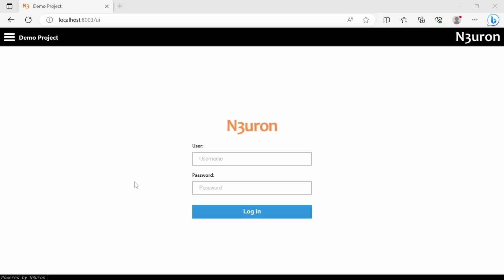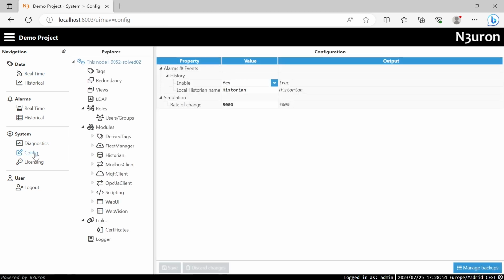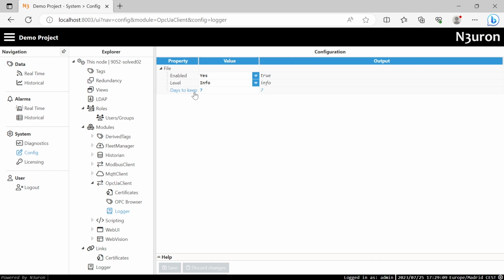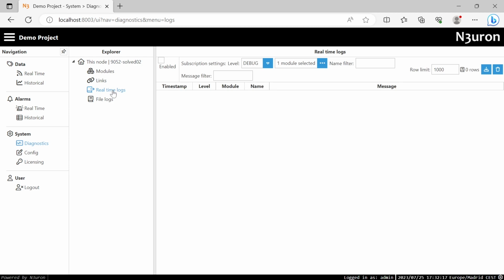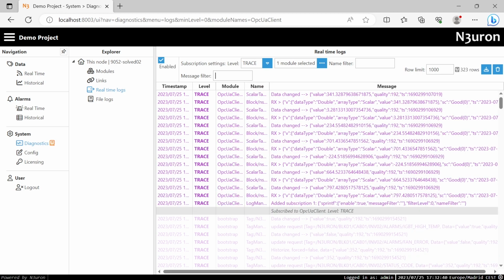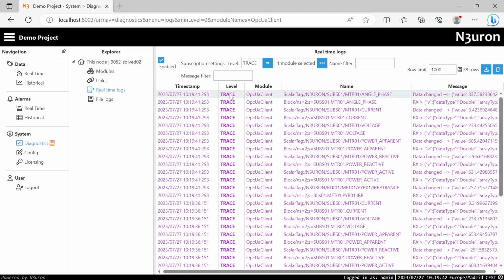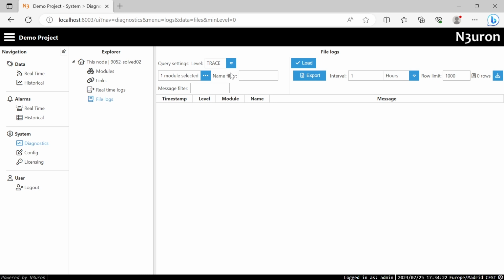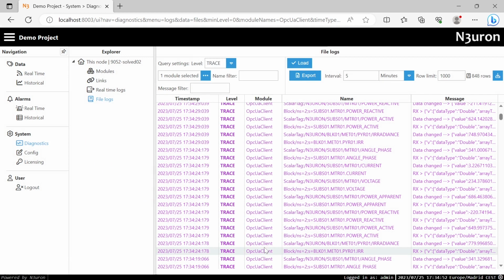Troubleshooting a Module in N3uron [V.1.21]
N3uron is a fully web-based communication software platform designed to exchange data between industrial devices and third-party applications & systems and create HMI, SCADA applications, and much more. In this video of our N3uron Academy, we will guide you through the steps required for troubleshooting a module in N3uron V.1.21. Let's get started!

Course:
Node Setup, Configuring N3uron Modules, Troubleshooting a Module in N3uron V.1.21

Video Chapters:
0:00 Intro

About N3uron:
N3uron software is an Industrial Edge Platform for DataOps that streamlines the flow of data between industrial devices and business applications, either on-premise or in the cloud. N3uron provides an out-of-the-box solution for data standardization, normalization and contextualization, seamless integration with industrial and IT systems, efficient information management, and unparalleled scalability and security. The N3uron platform makes it easier for operations teams to aggregate, manage and analyze industrial data, resulting in enhanced productivity and informed decision-making. Whether you're looking to optimize your operations, reduce downtime or improve product quality, the N3uron platform is the answer.